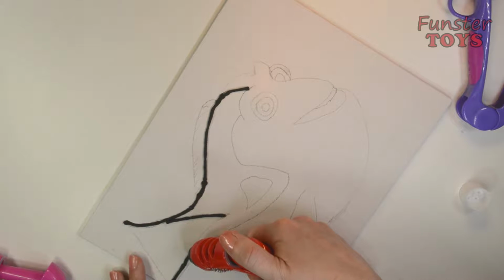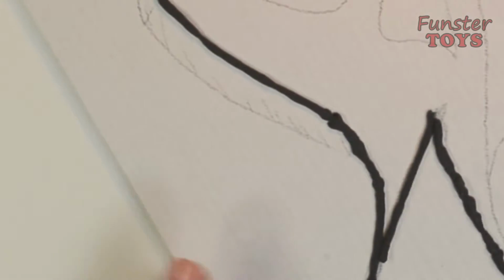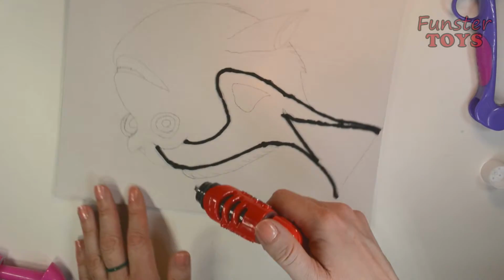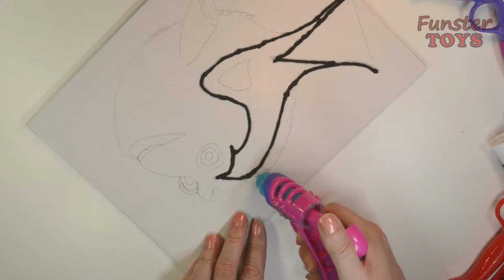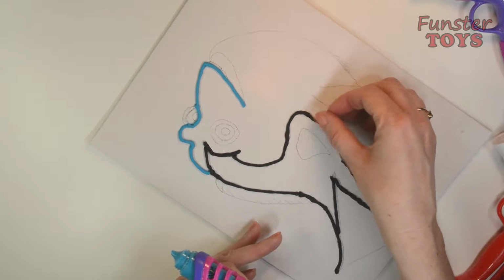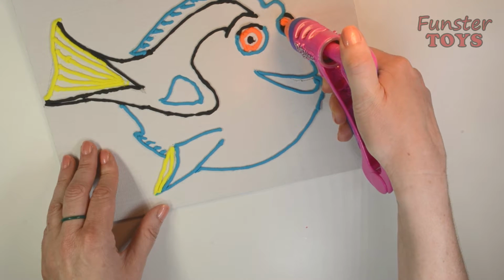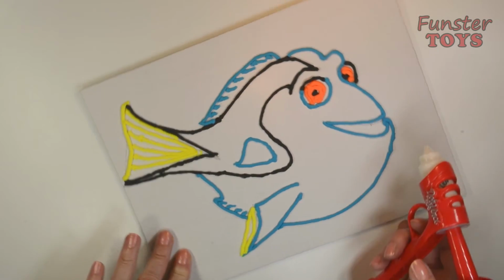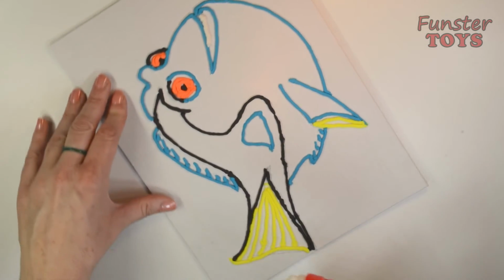Ellen Degeneres' Movie Finding Dory Fun in Play Doh DohVinci with Funster Toys Video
Ellen Degeneres asked for Finding Dory for years...  She persisted.  Ellen never quit.  She kept true to the motto "Just keep swimming.".  Now we are all excited for the new "Finding Dory" movie this spring.

Watch this Play Doh, DohVinci "FInding Dory" creation of Dory herself, by Funster Toys.

Enjoy watching this toy video by Funster Toys today.  I hope you have fun watching.

Other videos mentioned in this video:
Finding Dory is Sketchy with Shopkins & Funster Toys Video:

Exciting & fun.  I hope you will join me for this playtime & that you will watch all my Funster Toys videos.

I also have Play videos where I simply play with my new Funster Toys.

Funster Toys videos will include toys like Barbie, Disney toys, Play-Doh, Lego, Shopkins, Disney Frozen, My Little Pony, Minions, Kinder Surprise eggs, Squishy Pops, Thomas & Friends Minis, Mega Bloks, Smurfs, Fisher-Price Little People, Dora, Disney Princess, Snow White, Bubble Guppies, Disney Sofia and much more.
I look forward to our next Funster Toys video.  I hope you will join me.